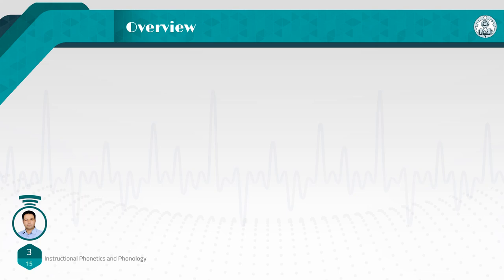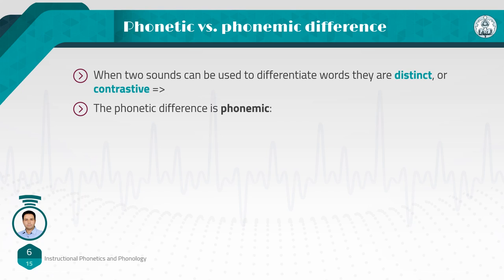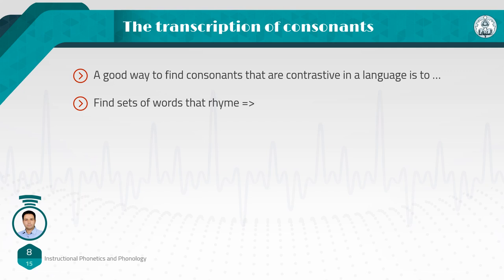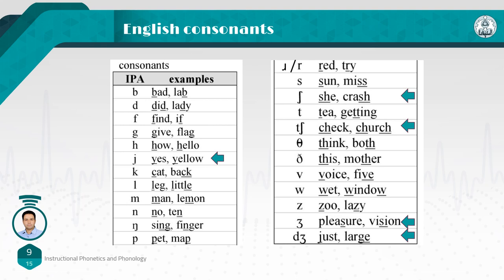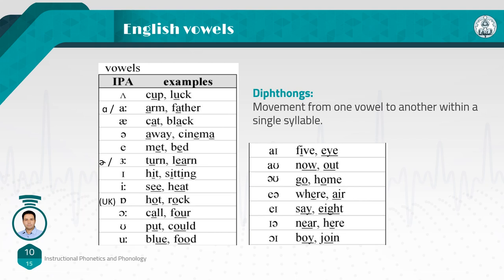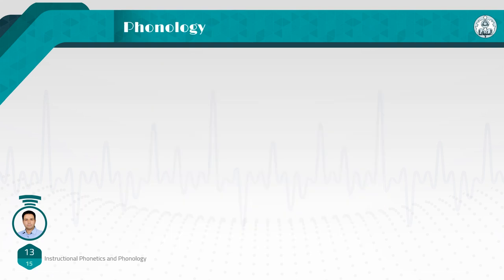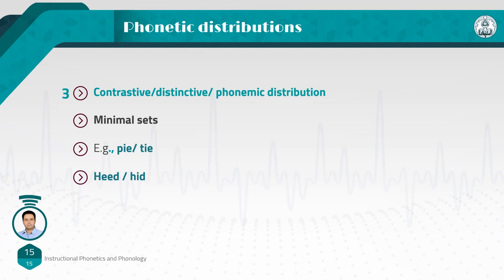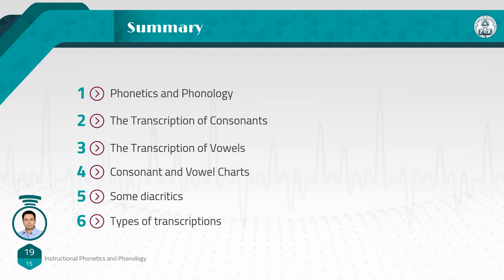A Course in Phonetics_Session 05: Phonology & Phonetic Transcription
Session 05: Phonology & Phonetic Transcription
Book: A Course in Phonetics, 7th ed. (2015). By: Peter Ladefoged & Keith Johnson